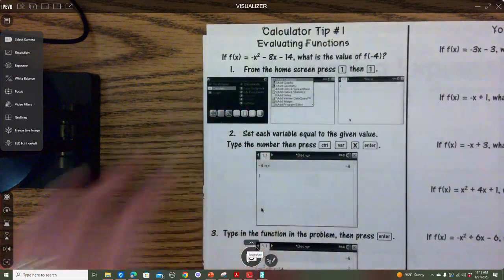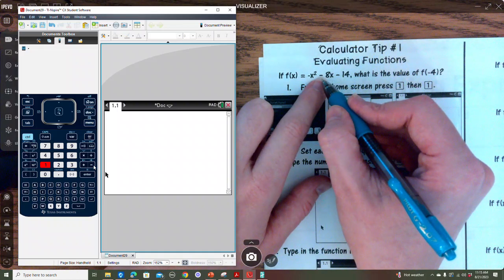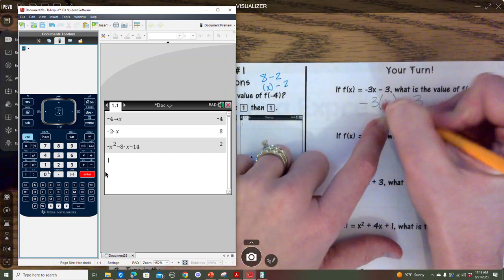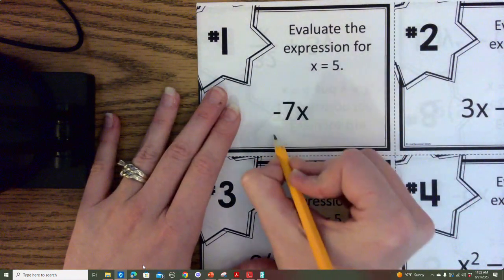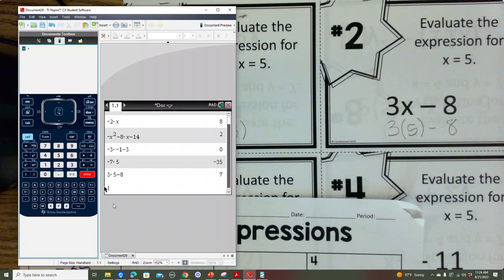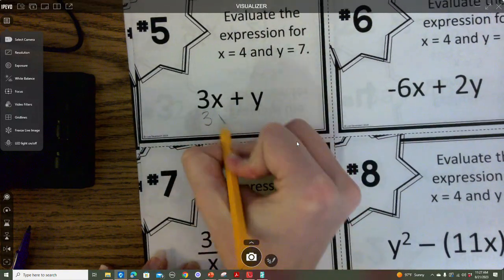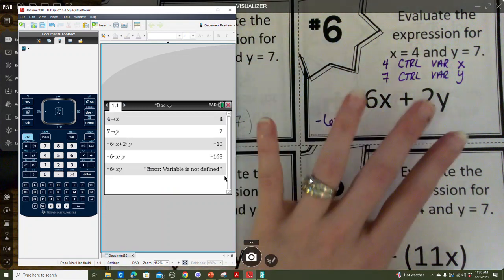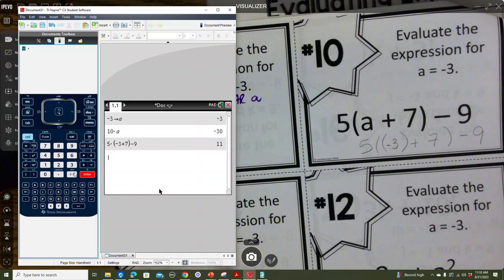August 21 - Lesson 1.1 Homework